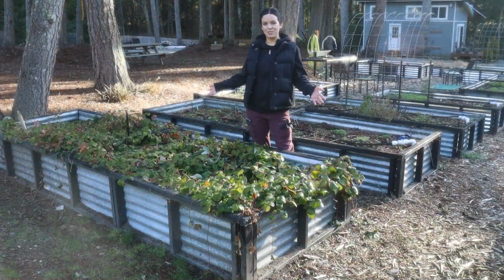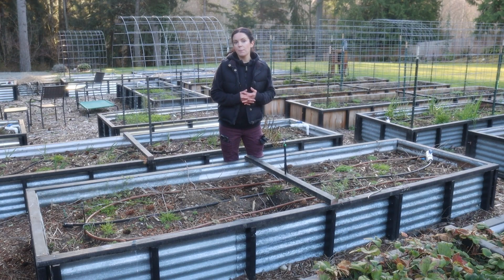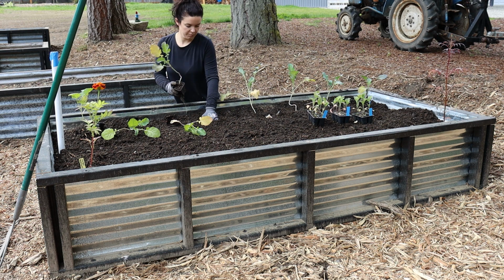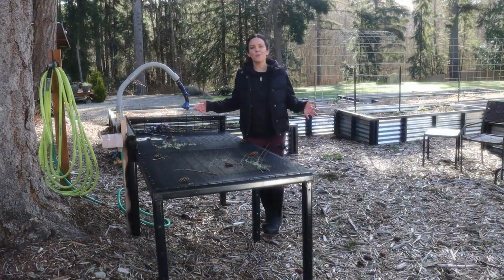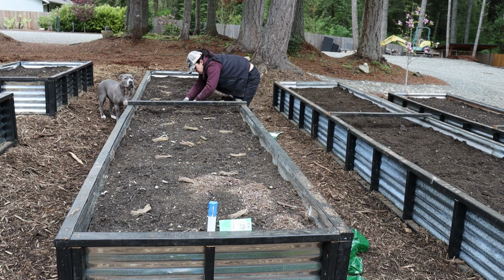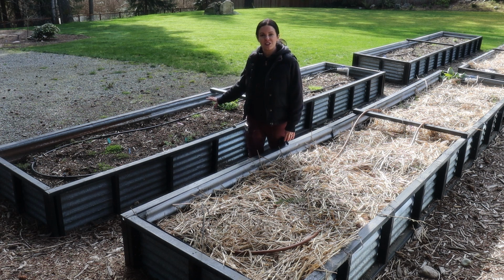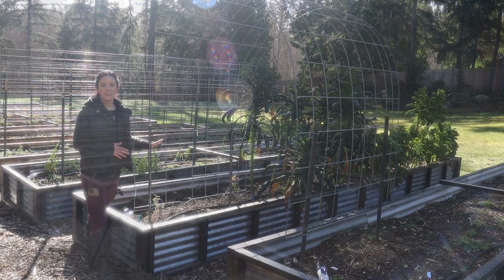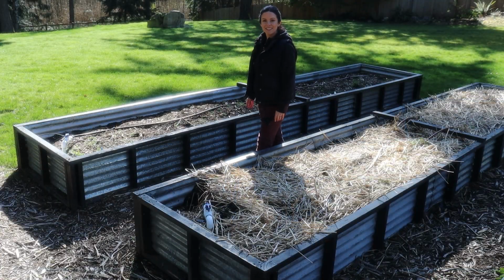My First Garden Tour Ever! 2023 Garden Tour Raised Bed Garden Tour First Garden Tour 2023 Zone 8b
My first ever Garden Tour! I wanted to put together a tour before we start cleaning up the beds and getting all our plants in the ground. We are located in the beautiful PNW in Washington state. We are in growing zone 8b.

Thank you so much for stopping by, I hope you will join me in the next one!

Here are some of my favorite items that i use:

Vivosun heat mat 4ft
Vivosun heat mat 10"
Vivosun Thermostat for Heat Mat
Vivosun heat mat w/thermostat
1020 trays
Seed starting cells 120pk
Seed starting cells 24pk
Planta Greenhouse Heater

Digital Programmable Timer
I use this to automatically turn grow lights(shop lights) on and off

Refrigerator Thermometer
I use this to track the temperature inside the greenhouse and the temperature outside

Pedestal Oscillating Fan

Auger Drill Bit
2 piece Auger Drill Bits
Irrigation Emitters
Universal Punch Irrigation Tool
25ft Xhose Pro Garden Hose
YIGII Under Mount Paper Towel Holder
Plant Tags: https: //amzn.to/3kBfOwB
Hori Hori Garden Knife: https: //amzn.to/3IFpeiw
String lights
String Light bulb replacement

Greenhouse Plant Clips: B09MKG22GW
I use these to hang my string lights

Amend and Nourish is a participant in the Amazon Services LLC Associates Program. If you purchase one of our linked products above, we will receive a small commission, which does not change the price for you but only helps out our channel so that we can continue to make more videos.